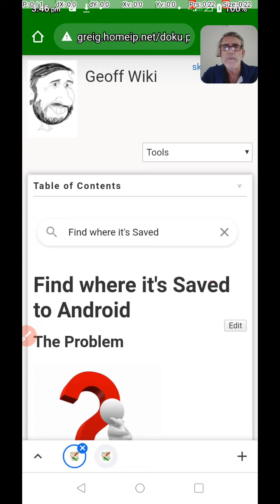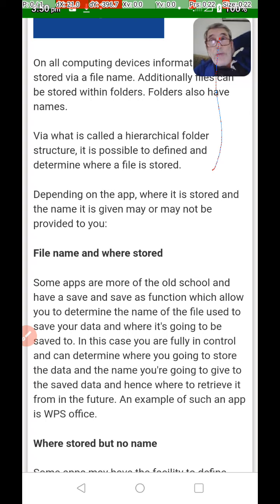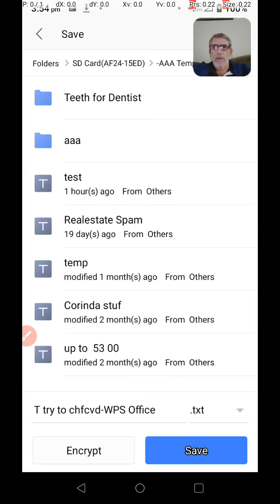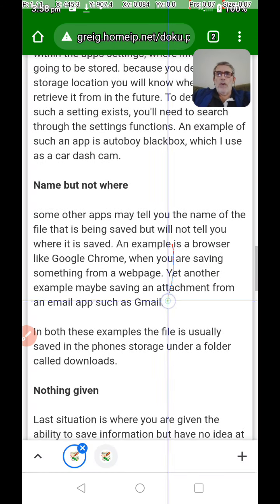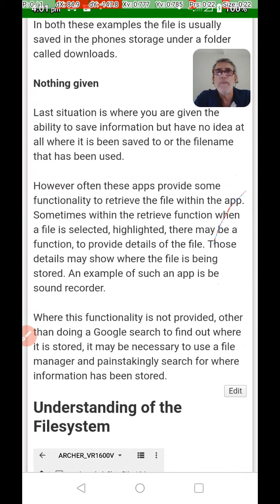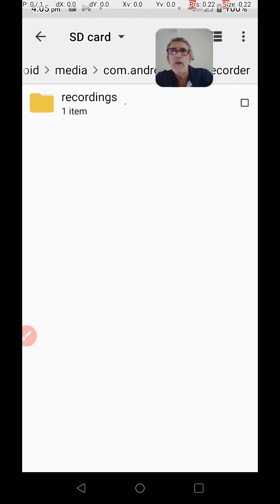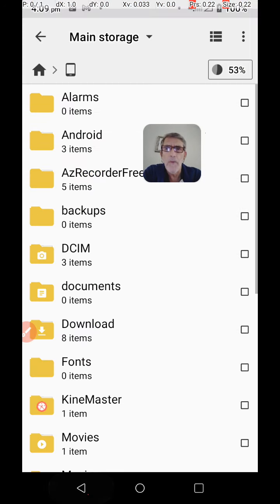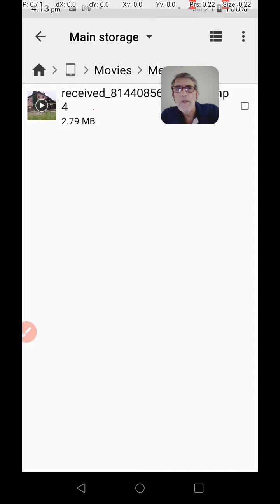Find where it saved to- Android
when you use a save function within an Android phone or device, where is it saved to and how to get back to it.

this video shows how to find out

greig.homeip.net